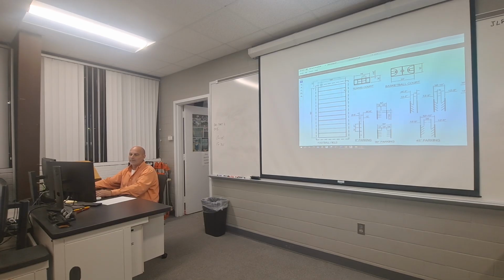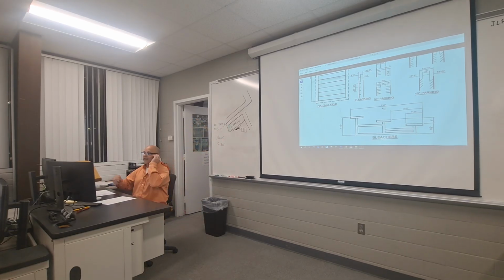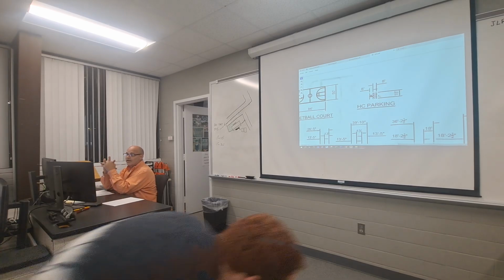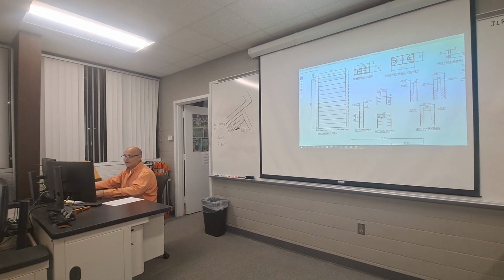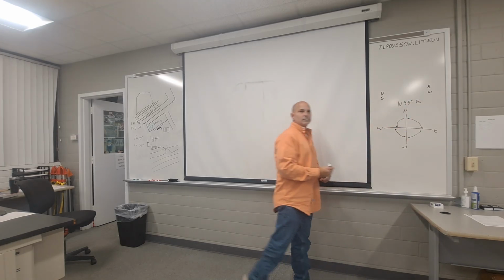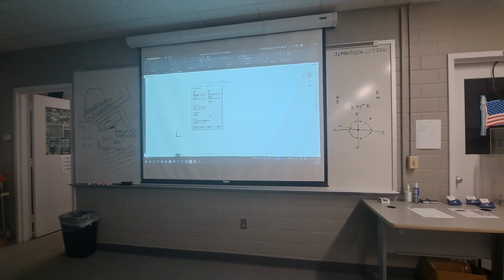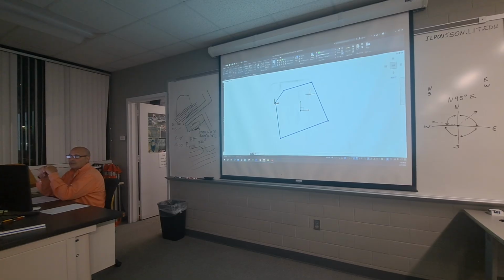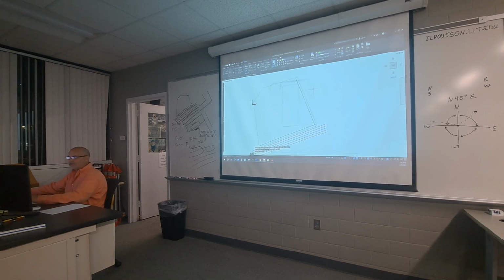Civil Drafting Using Engineering Scale and Sports Complex